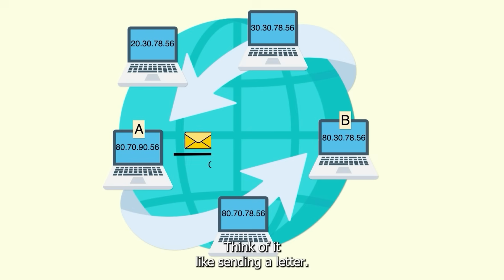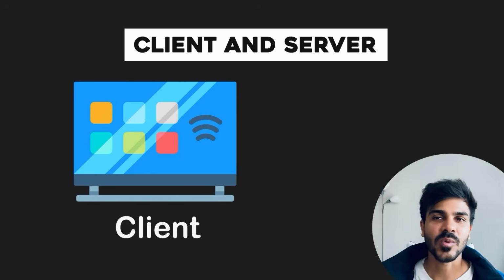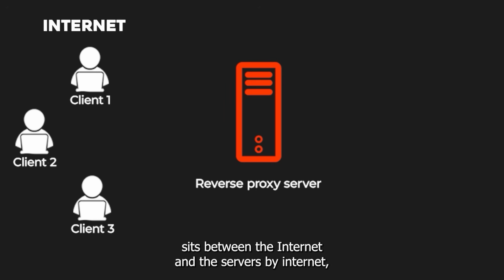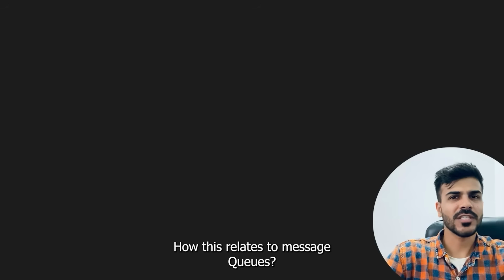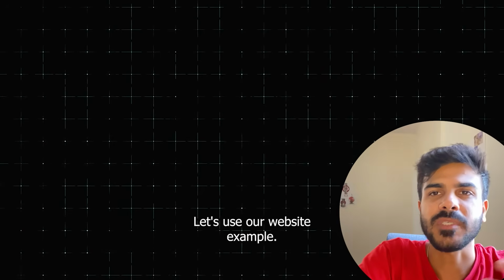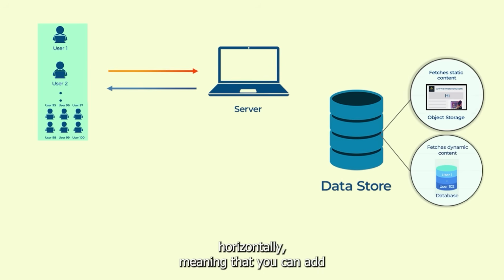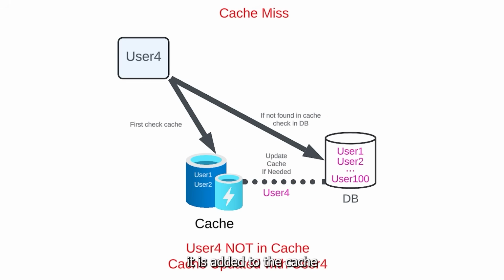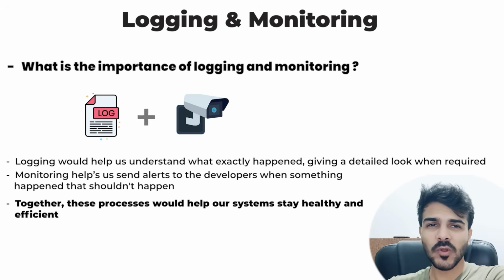30 System Design Concepts in just 50 minutes. The Fastest Way to Learn System Design!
Master 30 essential System Design fundamentals in just 50 minutes!
Whether you’re preparing for interviews, building scalable systems, or revising core concepts — this video gives you a clear, structured, and practical overview of every key topic that matters.

🔹 What you’ll learn:
- Core components of scalable systems
- Databases, caching, load balancing, and queues
- Communication patterns (REST, gRPC, Message Queues)
- Design principles, consistency, and fault tolerance
- Real-world examples of modern architecture

Software Engineers preparing for FAANG or startup interviews

Developers looking to strengthen backend and architecture skills

Timestamps:
00:00  - Intro
00:58  - IP Address
02:28  - DNS
03:47  - Cloud Computing
07:54  - Client & Server
09:27  - Protocols
09:59  - TCP Protocol
10:42  -  UDP Protocol
12:09  - HTTP
12:42  - Websockets
13:28  - Forward Proxy
14:10  - Reverse Proxy
15:29  - API
16:07  - RESTAPI
17:10  - Graph QL
18:48  - gRPC
20:29  - Message Queue
22:45  - Scalability
24:04  - Availability
25:03  - Strong Consistency
25:49  - Eventual Consistency
27:38  - Single Point of Failure
29:20  - SQL
30:43  - NOSQL
33:36  - SQL vs NOSQL
36:37  - Object Storage
37:34  - CDN
38:59  - Cache
41:09  - Cache Aside Strategy
42:30  - Read Through Strategy
44:02  - Logging & Monitoring

𝗛𝗮𝗽𝗽𝘆 𝗹𝗲𝗮𝗿𝗻𝗶𝗻𝗴!!